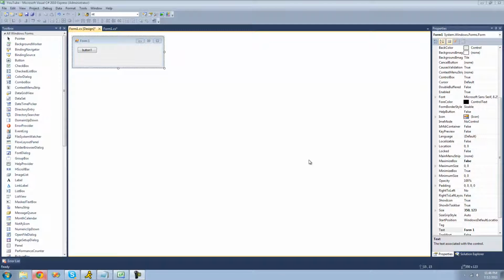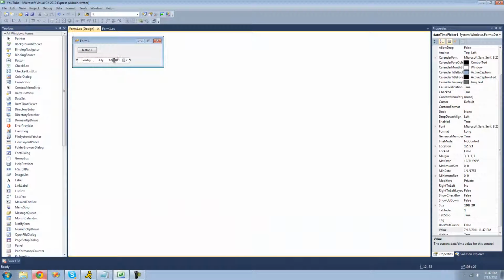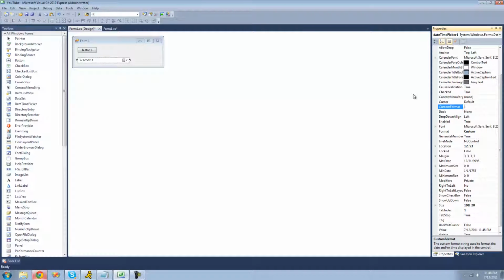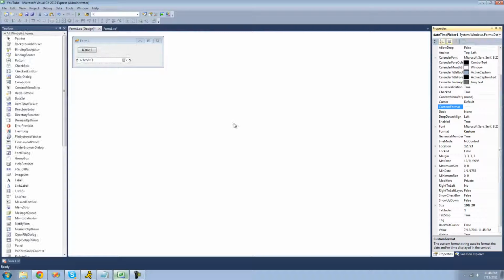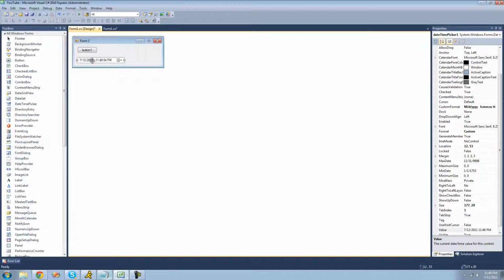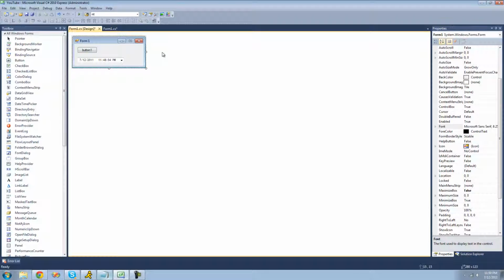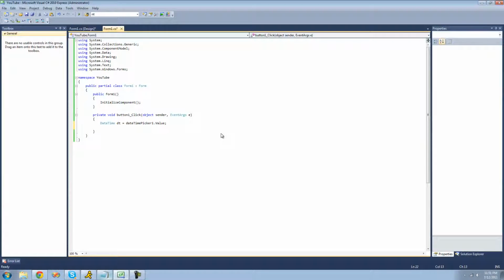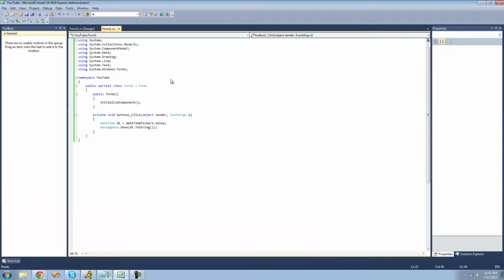C# Beginners Tutorial 78 DateTimePicker YouTube